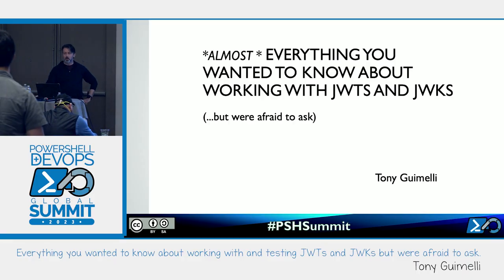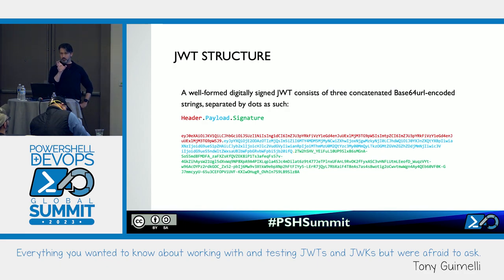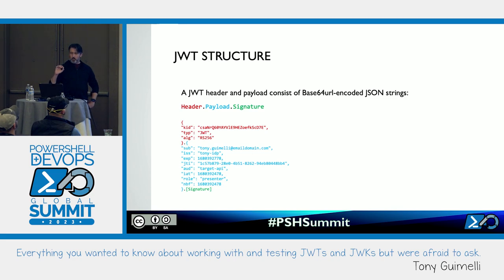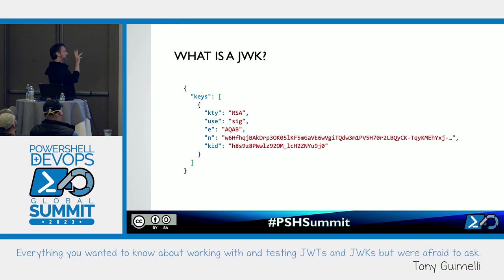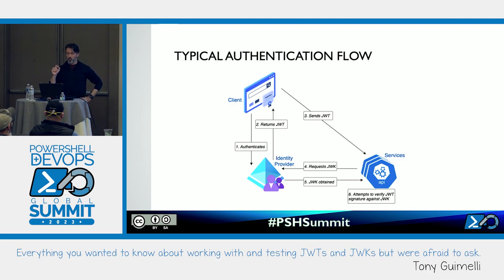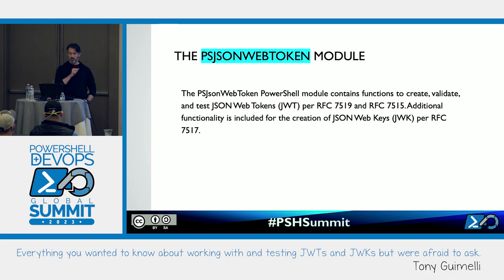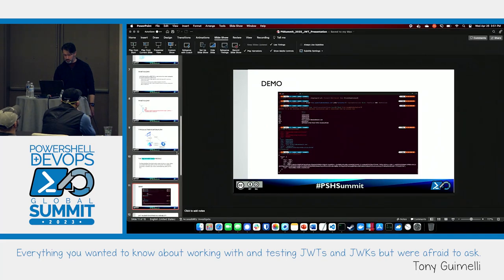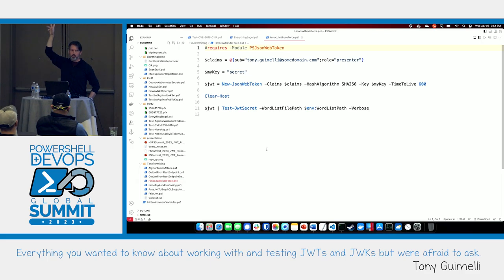Everything you wanted to know about working with and testing JWTs and JWKs by Tony Guimelli